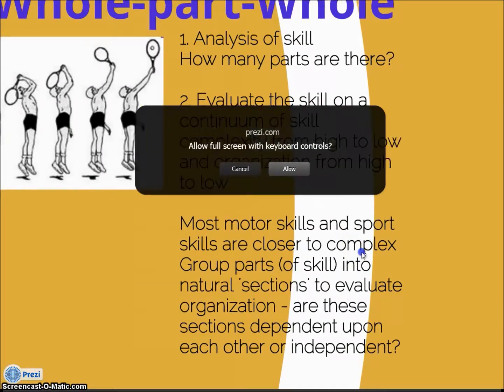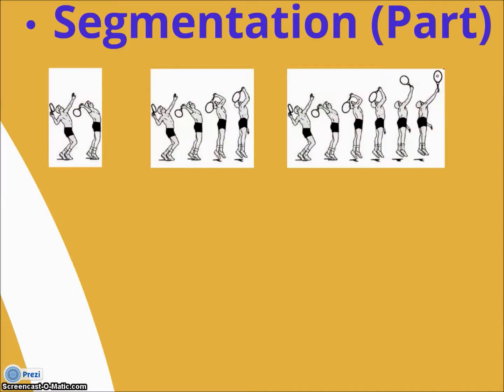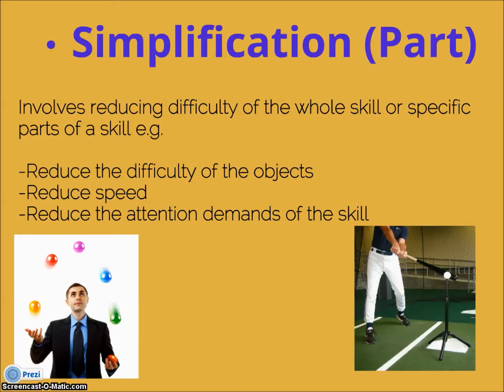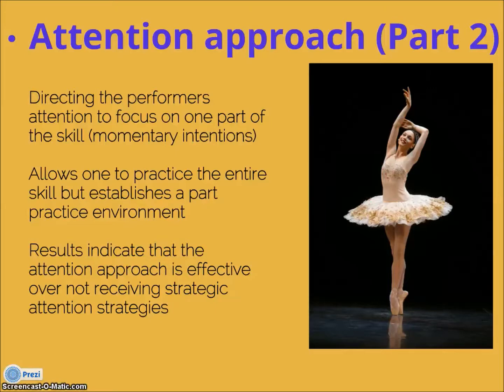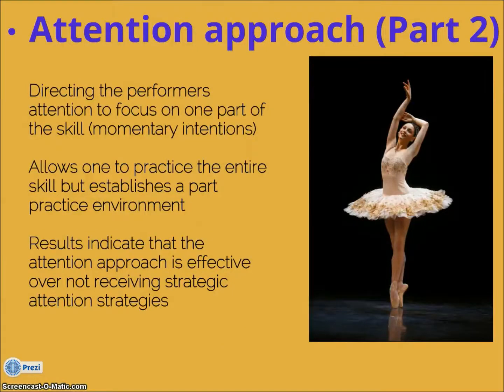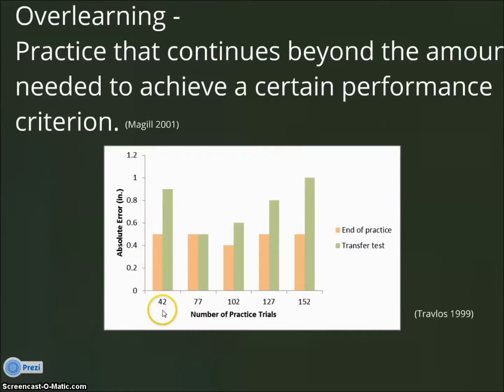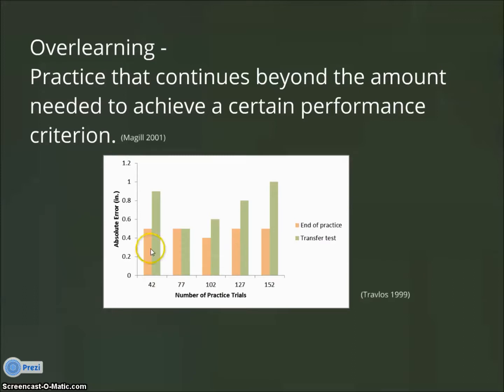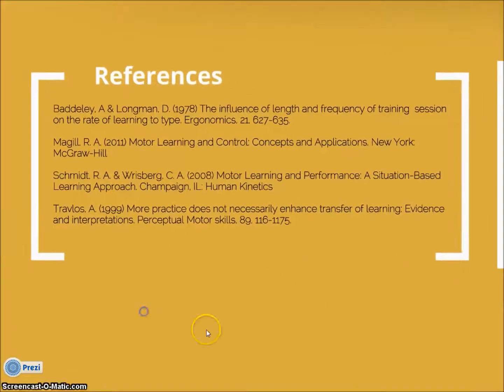Practice add on